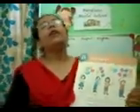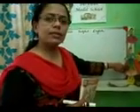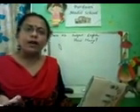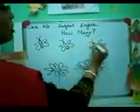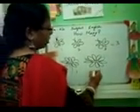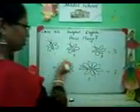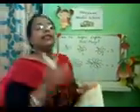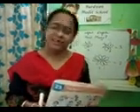CLASS Kg English TOPIC: Why to learn numbers ( Part 2)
TEACHER: SUNITA MARIK MALKAR